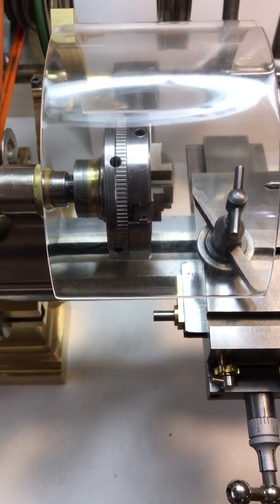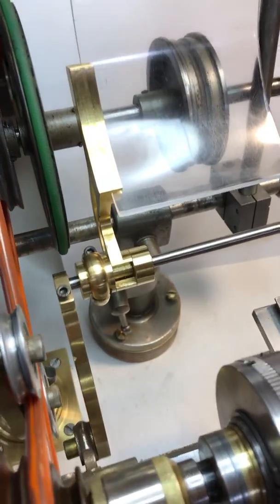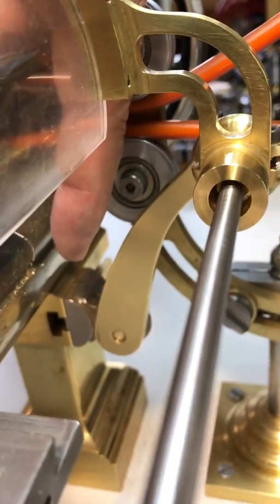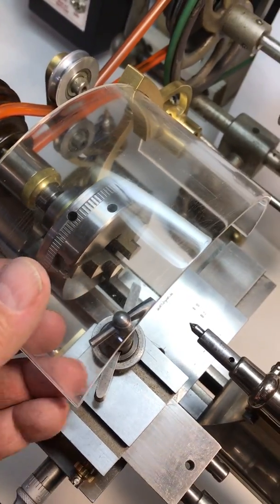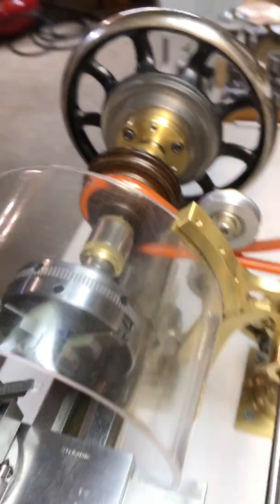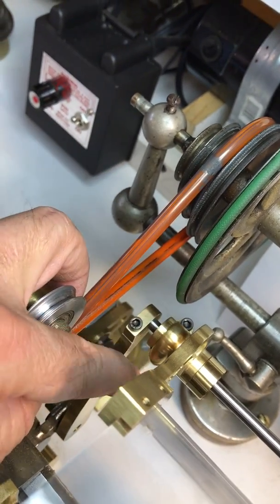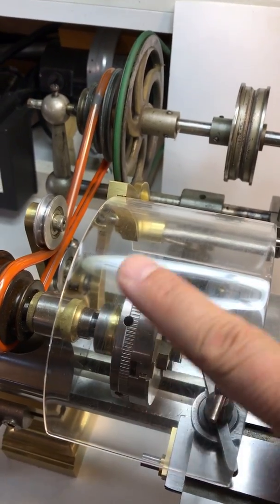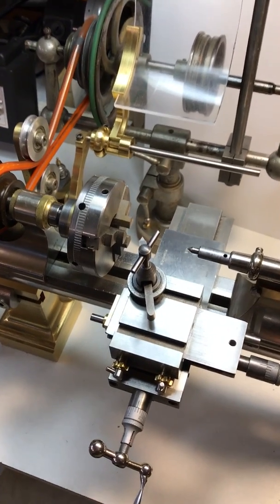Watchmakers lathe custom chip shield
Demonstration of a custom chip shield for an antique watchmakers lathe